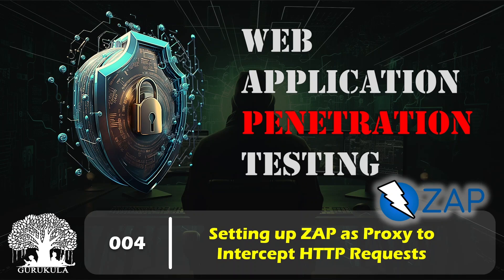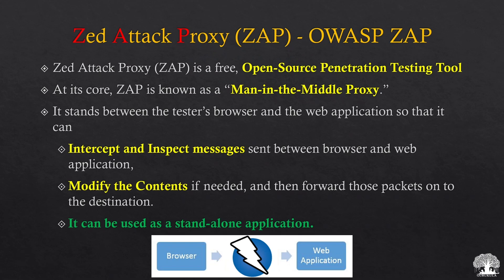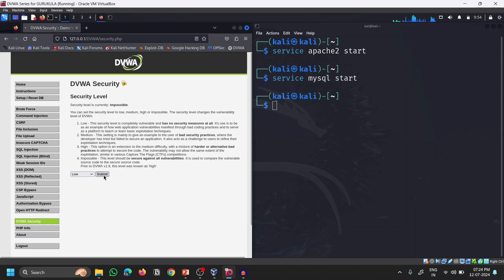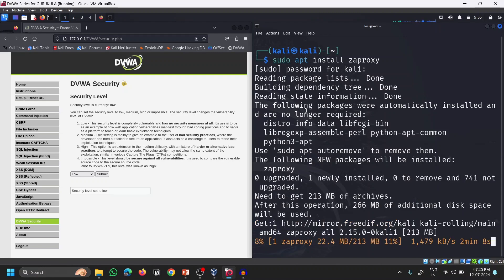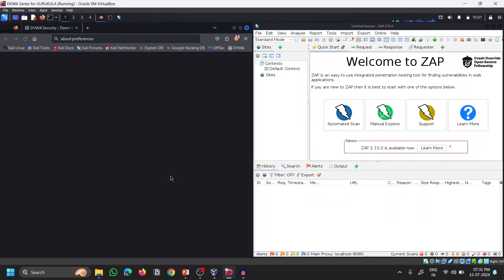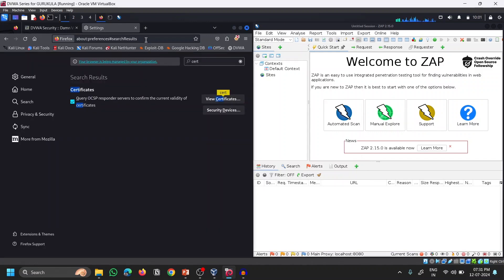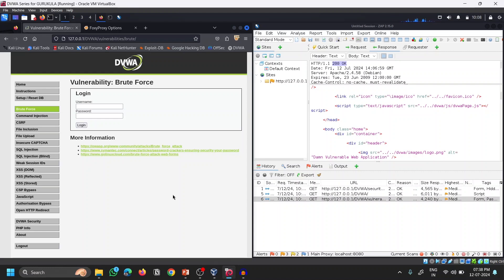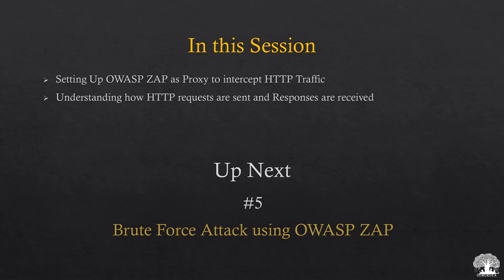Setting up ZAP as Proxy to Intercept HTTP Requests | Web Application Pen Testing | GURUKULA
Welcome to GURUKULA! In this tutorial, we’ll walk you through the process of **Setting up ZAP (Zed Attack Proxy) as a Proxy to Intercept HTTP Requests**. ZAP is a powerful open-source tool used by security professionals and ethical hackers to find vulnerabilities in web applications. This video covers everything you need to know to configure ZAP as a proxy on your system, allowing you to intercept, analyze, and manipulate HTTP requests for security testing.

Follow GURUKULA on all our platforms for more updates:**